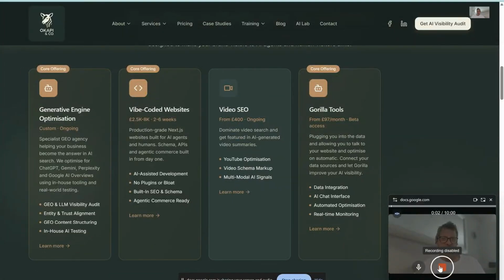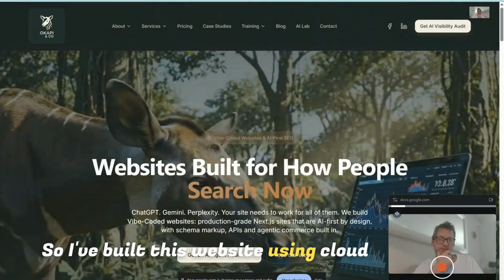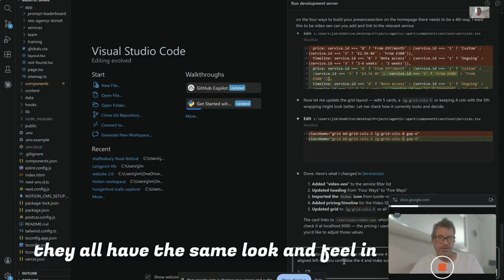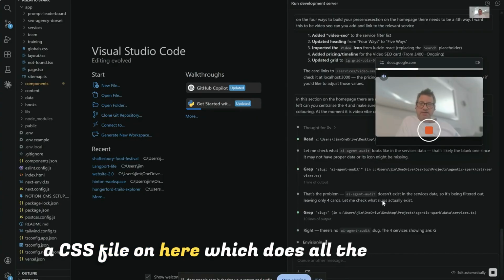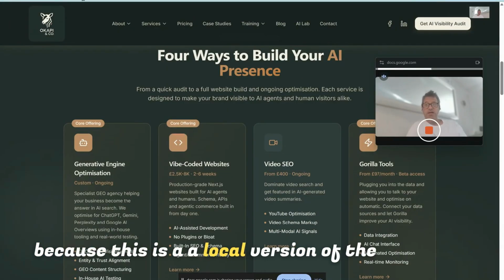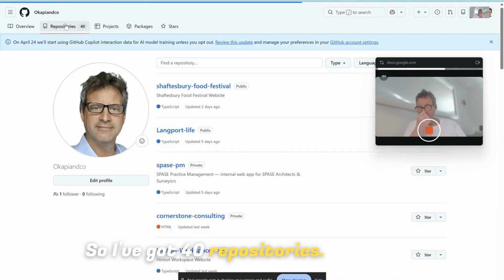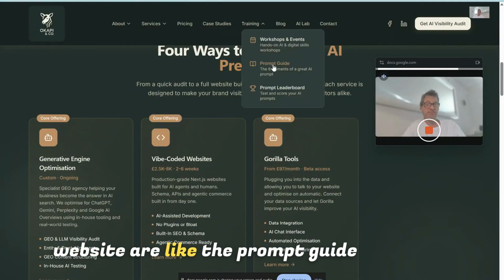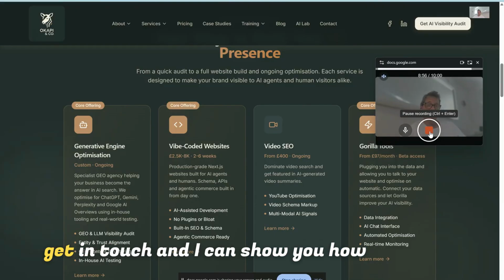Editing a website built using claude code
Talk to Your Website
After a year of building with Claude Code, we've figured out how to edit our own websites faster than most agencies can send you an update. Here's how.
In this episode, I walk through exactly how we use Claude Code to make changes to our sites, see them live locally, and push updates to production in under 2 minutes. No back and forth. No developers. Just talking to your website.
What we cover:

Connecting Claude Code to VS Code
Using Notion as a CMS connected to Claude Desktop
The GitHub workflow that gets changes live in minutes
Why this approach beats traditional web development
Real examples from sites we've built

Our tech stack:

Claude Code + VS Code
Next.js + Sanity CMS
Notion for content management
GitHub for version control
Vercel for deployment

If you're spending months waiting for website updates or paying agencies to make simple changes, this episode is for you. We've built multiple sites this way and the results speak for themselves.

Ready to try it? Get in touch below or check out more